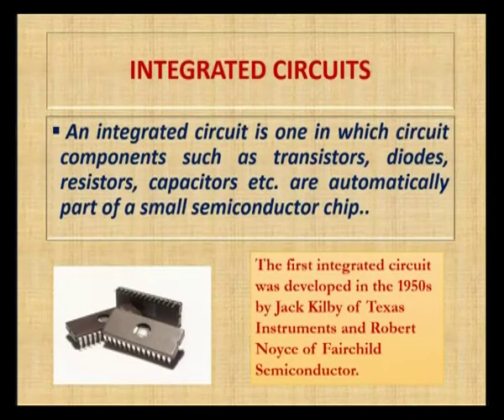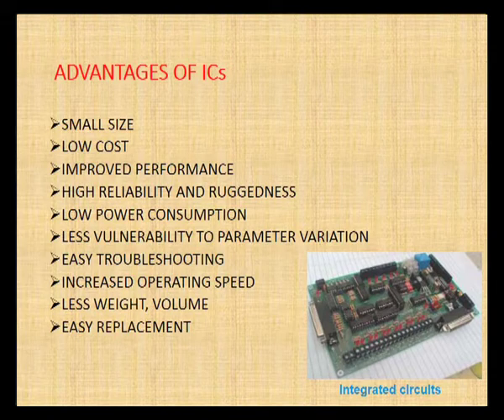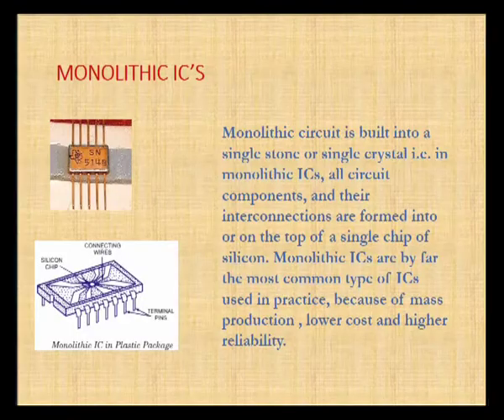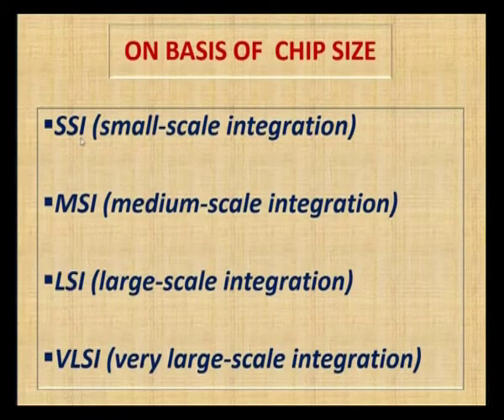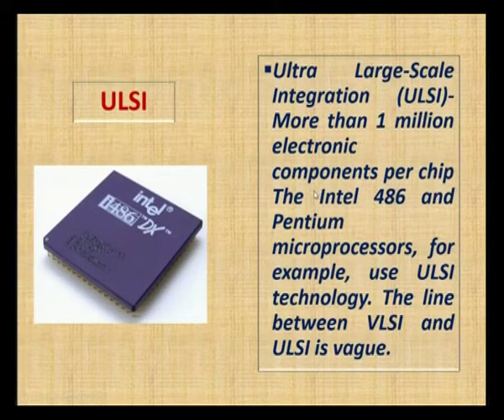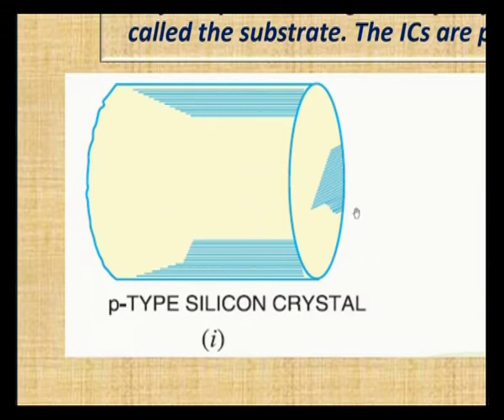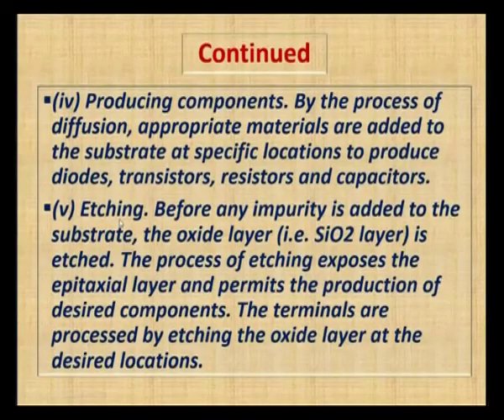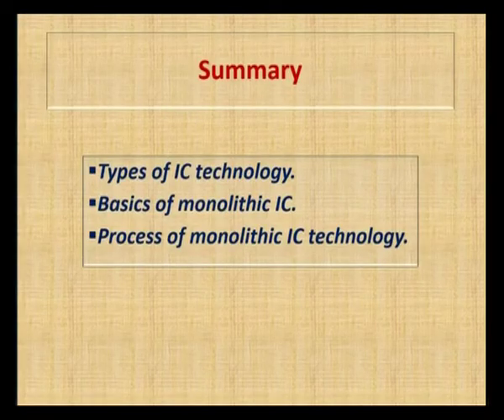Integrated Circuit Classification(Lecture-1)